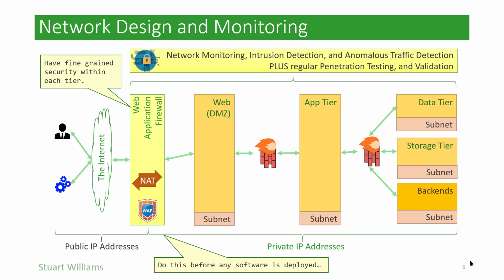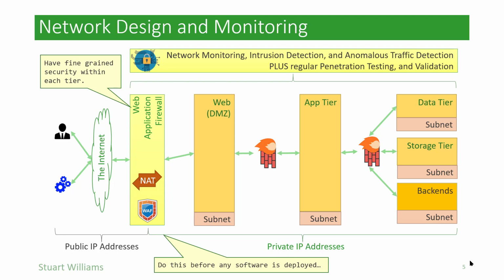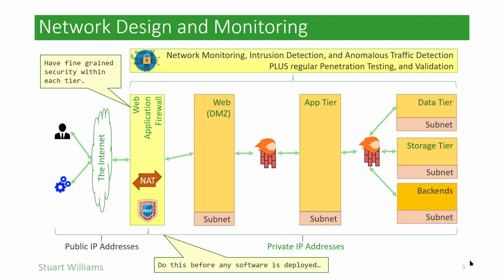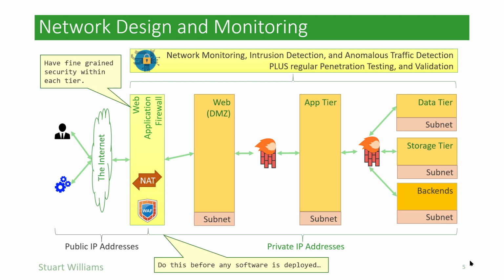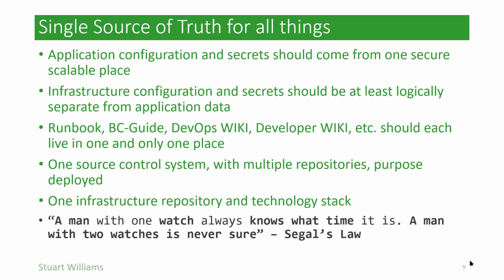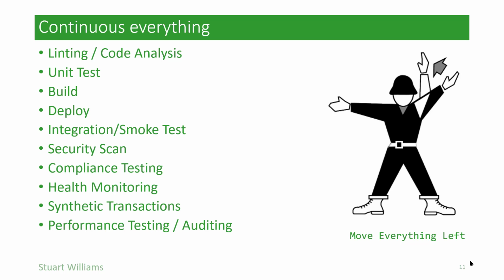Cloud-Checklist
A checklist of things to do (oft forgotten) when doing a cloud project

Table of Contents:

00:00 - Introduction
00:04 - Failure
00:39 - Checklist
00:47 - Stuartism
01:17 - Network Design and Monitoring
05:38 - Provision infrastructure via CM using automation
08:15 - Application & Infrastructure Monitoring
11:35 - HA, DR, BC – always and constant
14:03 - Single Source of Truth for all things
15:48 - PaaS or CaaS, then SaaS
18:05 - Continuous everything
20:12 - Cloud Native from the Start
21:35 - Security 1st, and Always, and in Depth
22:35 - About Me